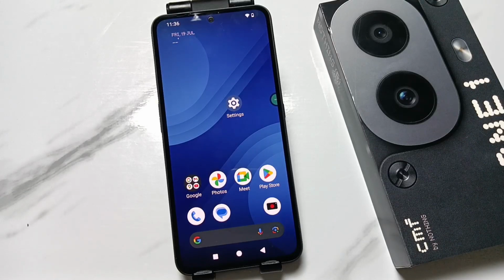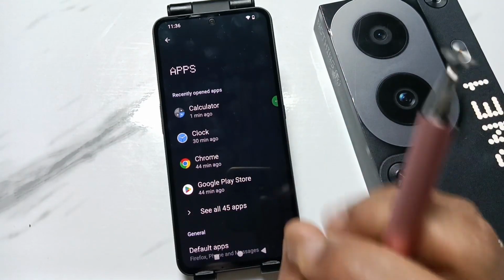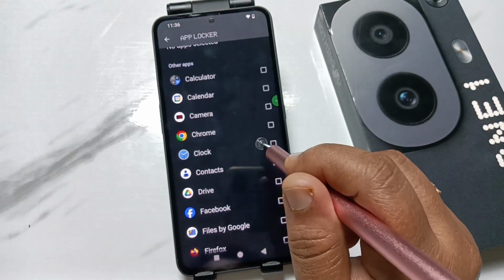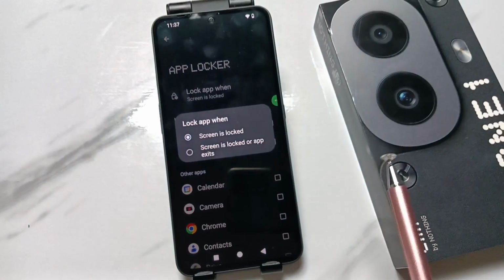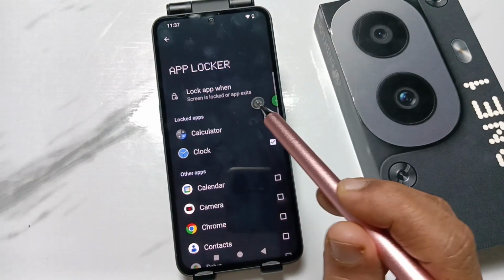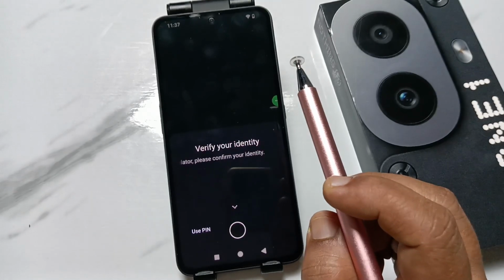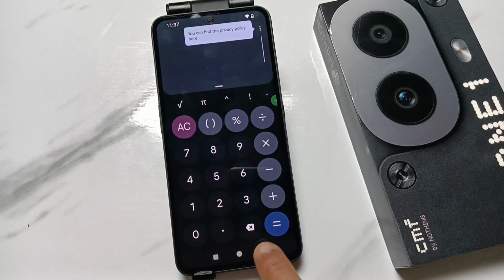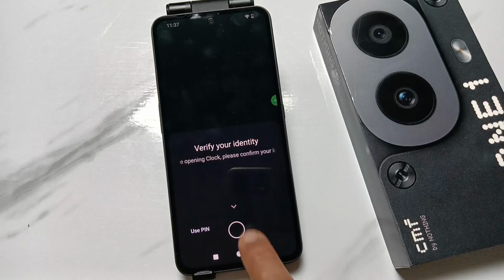How To Set App Lock in CMF BY NOTHING Phone 1 5G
Hi friends this video shows you that " How To Set App Lock in CMF BY NOTHING Phone 1 5G "